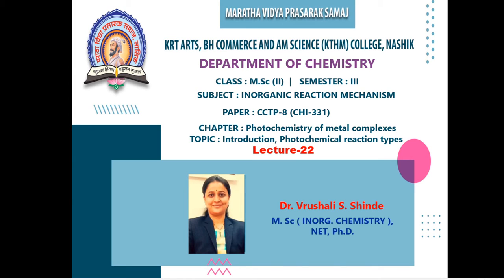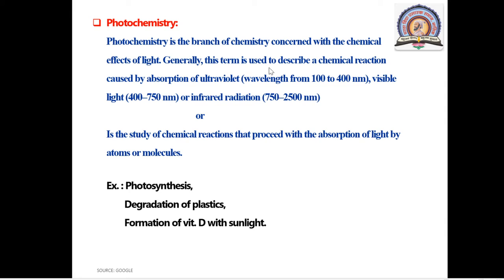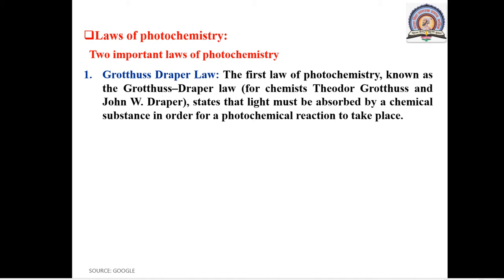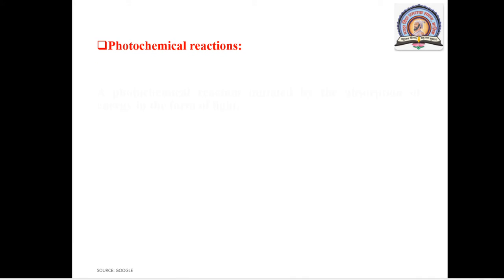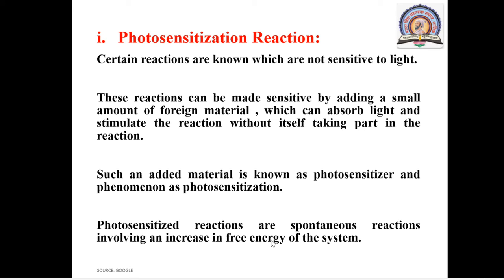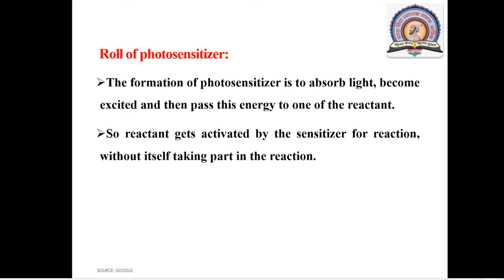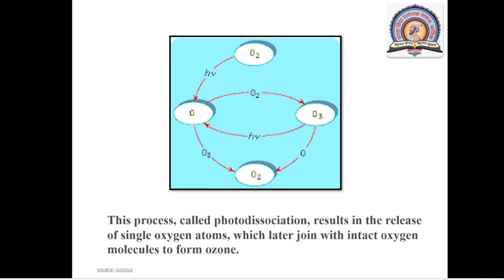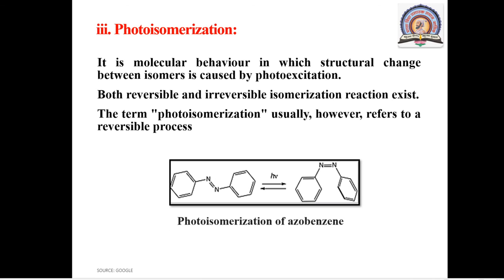MSc-II (INORG CHEM) I SEM-III I CCTP 8 CHI-331: Inorganic Reaction Mechanism I Dr. V S Shinde I L-22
Chapter: Photochemistry of metal complexes
Topic: Introduction of photochemistry, laws of photochemistry, types of photochemical reaction